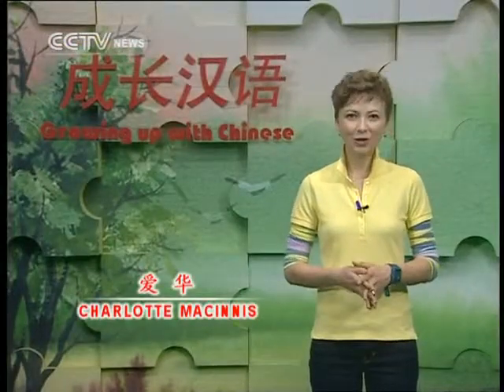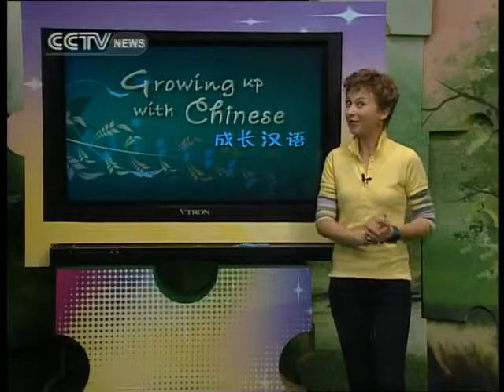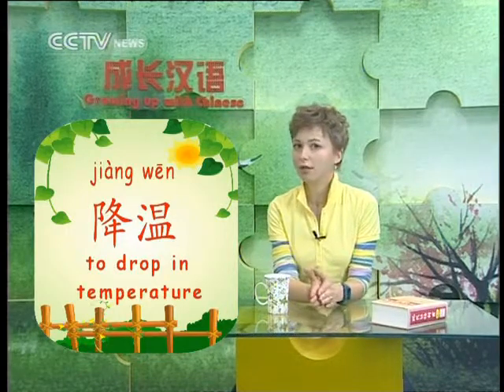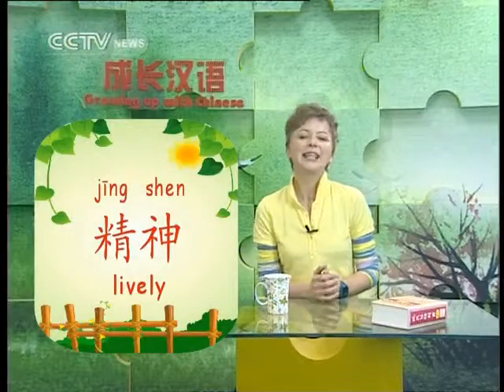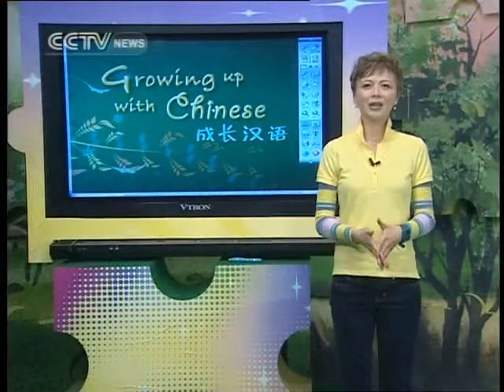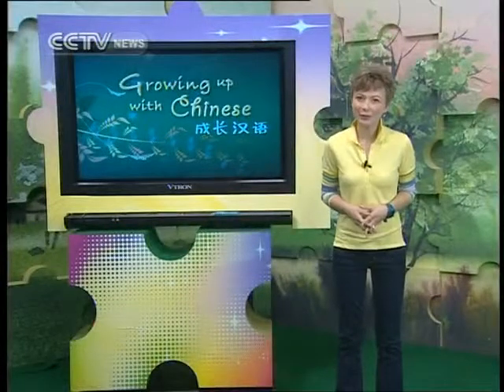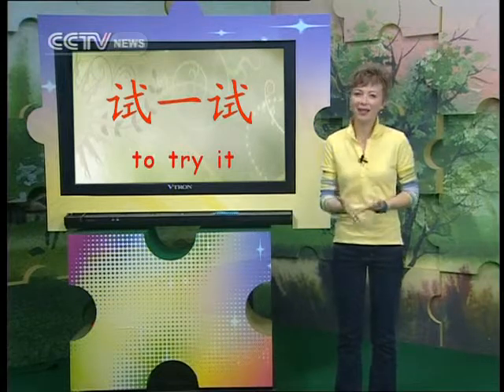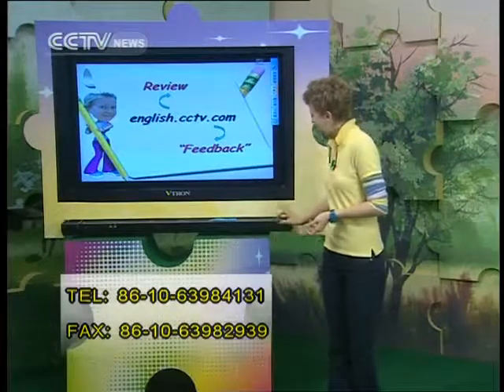Learn to Speak Chinese Edition 10-2011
娱乐性，趣味性和易于遵循，这一系列教中国最常用口语短语。【文化丝绸之路】Entertaining, fun and easy to follow. This series teaches 300 of the most commonly spoken Chinese phrases to teenagers. It is hosted by Charlotte MacInnis, known to the Chinese audiences as Ai Hua.